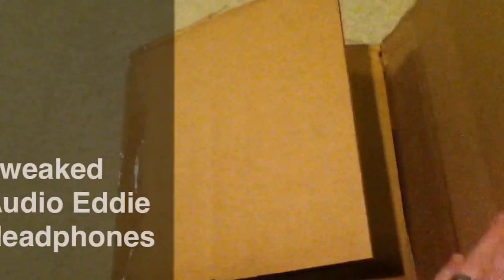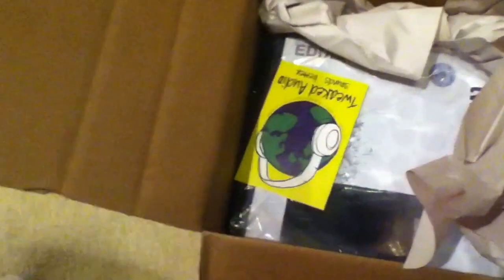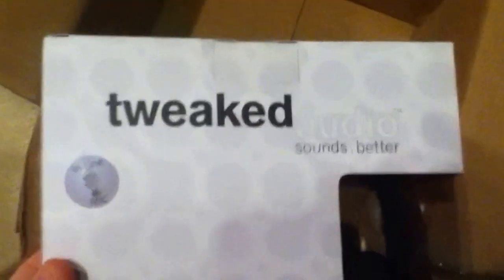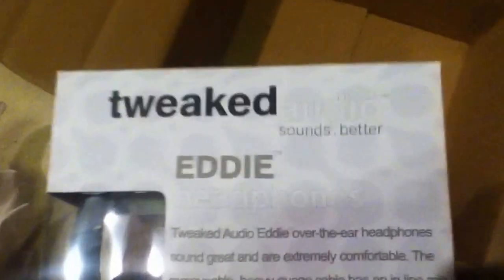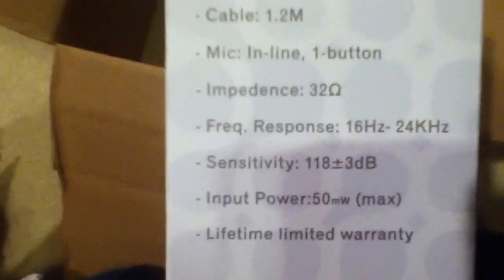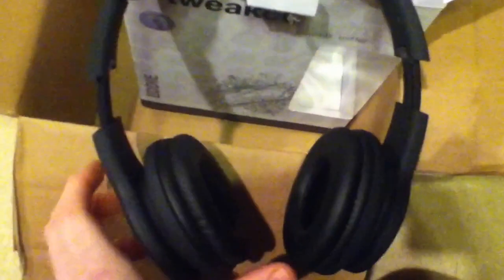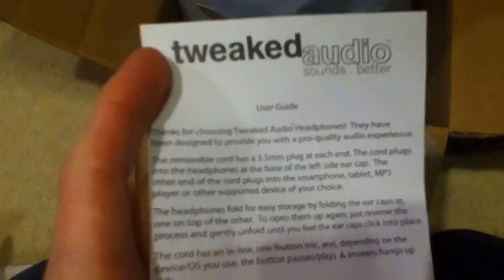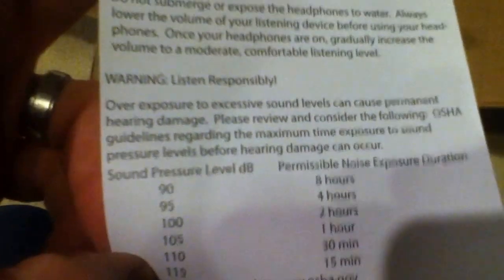Tweaked Audio Eddie Headphones unboxing and review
I recently purchased a pair of the Tweaked Audio Eddie headphones. I couldn't find any reviews online so I thought I would post one.

The headphones have been excellent so far. They are very comfortable. I wore them for 2 hours last night gaming and the sound was fantastic. Excellent clarity and bass. I wear glasses and they did not cause any discomfort over that time.

   As far as music goes they have great bass and a nice range. I turned the volume up very high on my ipod and there was no distortion or cut out of the bass even at high levels. The inline mic has the pause/mute button on it that allows you to pause what you are listening to.
The headphones are closed cup and do a great job of blocking out ambient noise and others will not hear what you are listening to even at louder than you should be using volumes.
In summary, great fit, comfortable, great sound and value. The detachable cord is a great option and it's a flat cord so it won't be as likely to tangle.

BTW I realized too late that the audio for this review was muffled because the mic was partially obstructed...oh well...